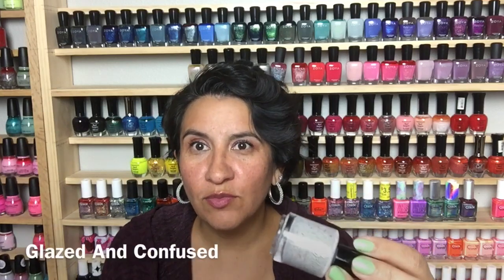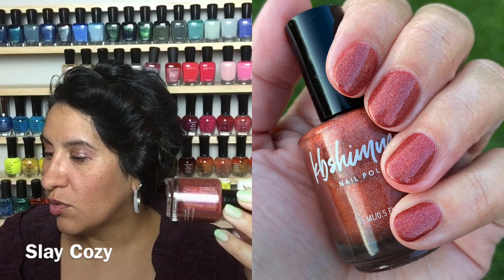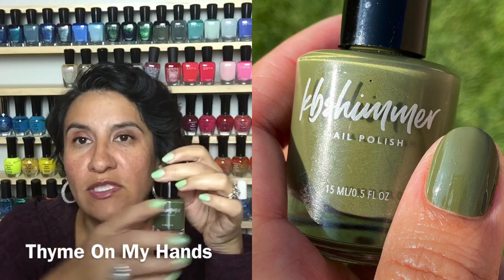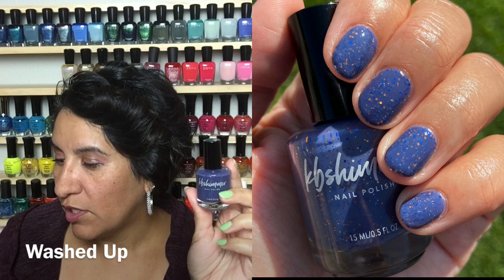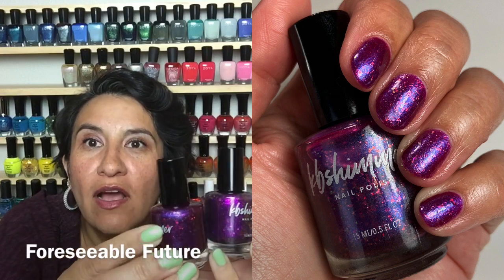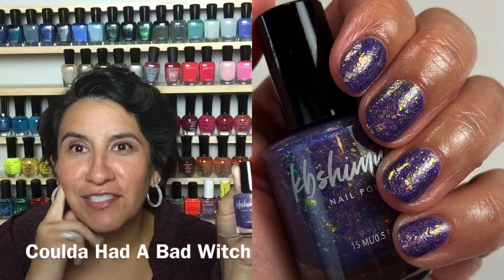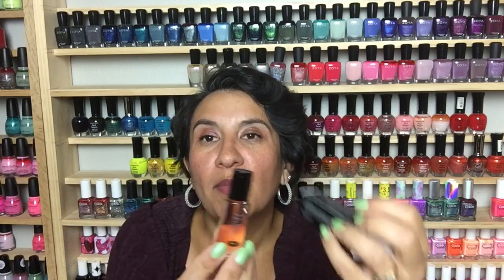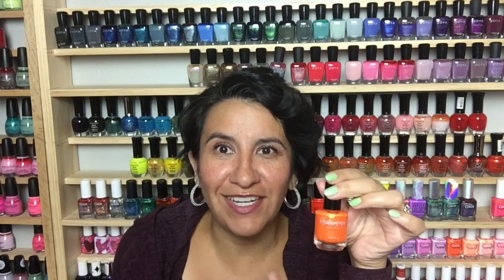KB Shimmer All The Fall Things And Halloween Trio Live Swatch And Review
The All The Fall Things and Halloween Trio release Thursday, October 1st.  Halloween Trio is limited edition and is available until October 31st.  All polishes are $10.

Polishes Mentioned:
Glazed And Confused
Bittersweet Symphony
Slay Cozy
Quantum Leaf
Thyme On My Hands
Fully Booked
Washed Up
Eyes On The Pies
Foreseeable Fuchsia
Bugs & Kisses
Coulda Had A Bad Witch
Hey There Pumpkin